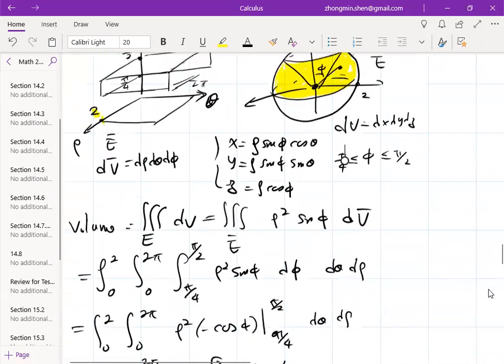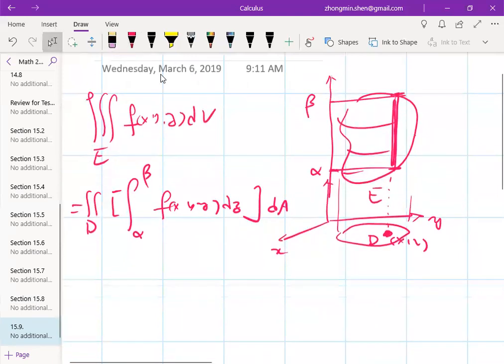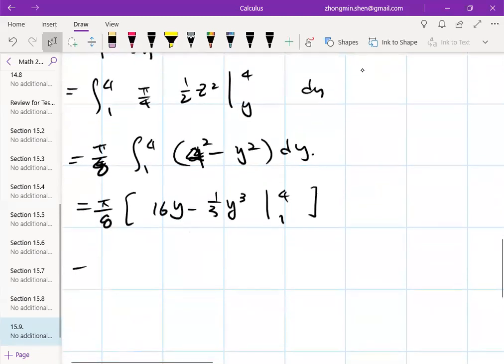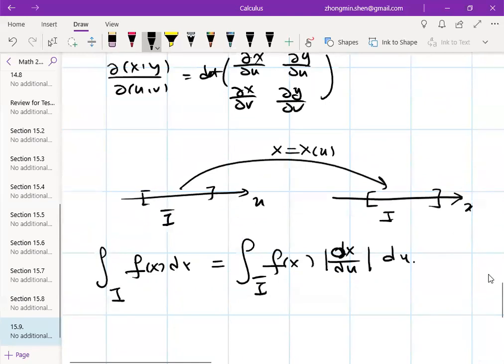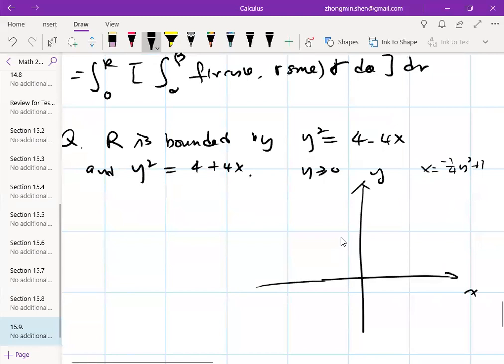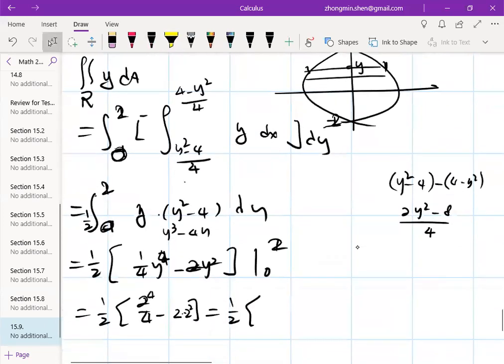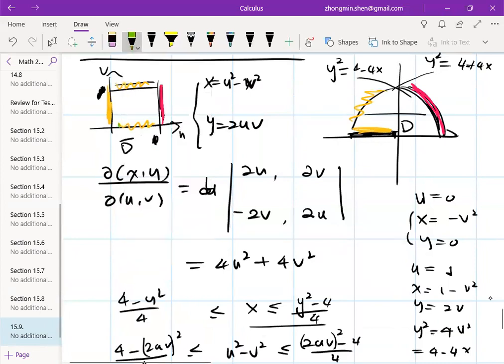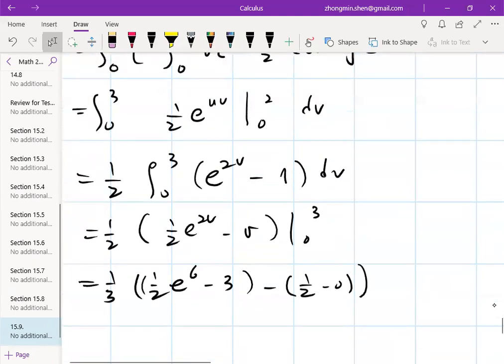Shen's Calculus IIi.15 9 Change of Variables in Multiple Integrals